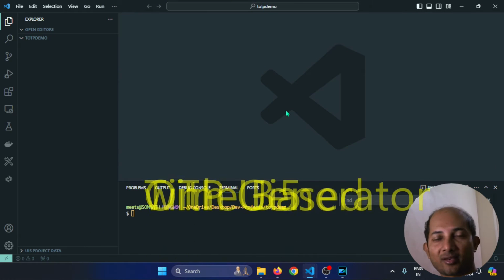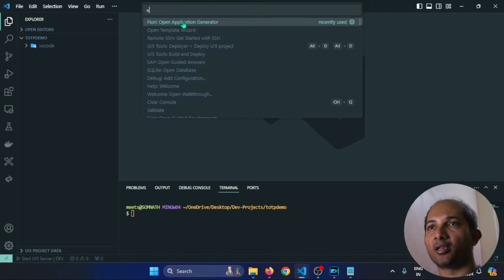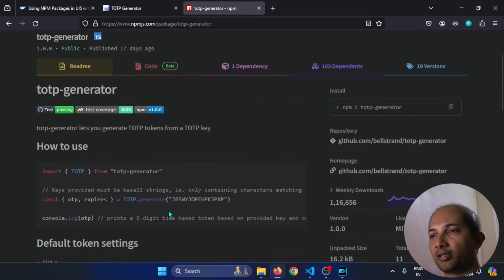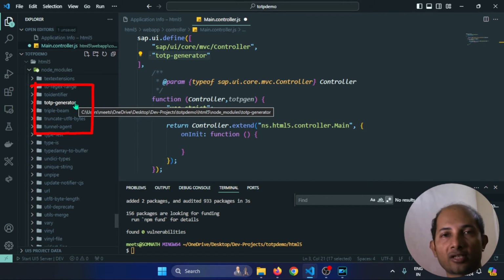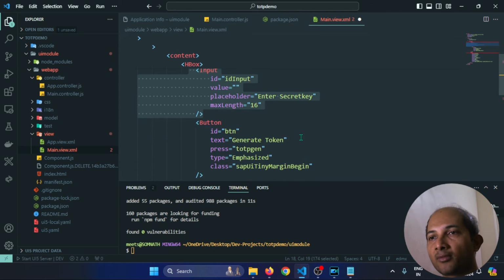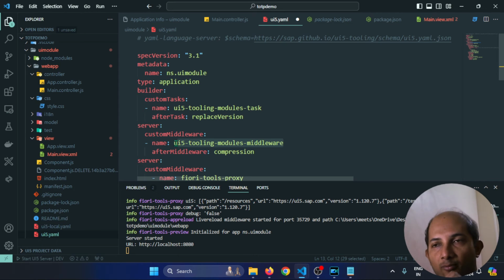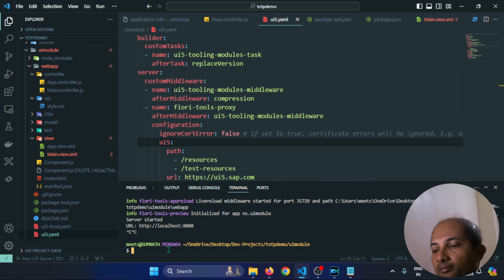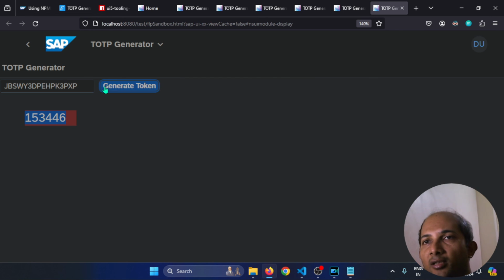Build a Time Based OTP Generator using UI5